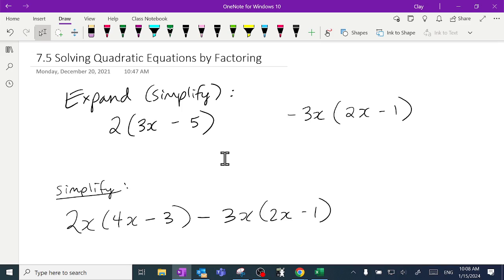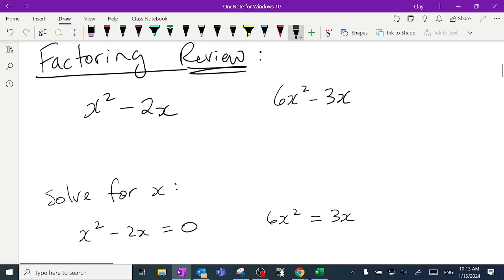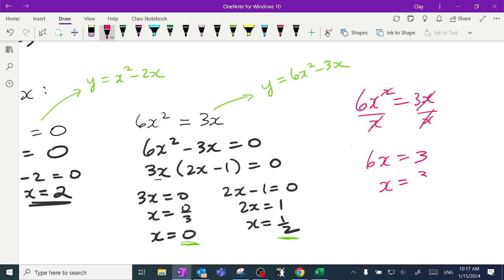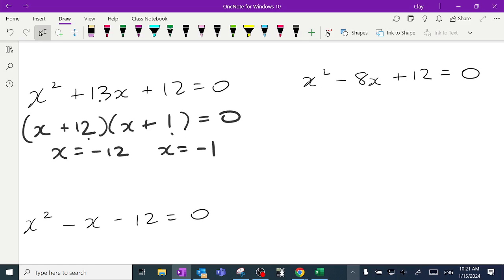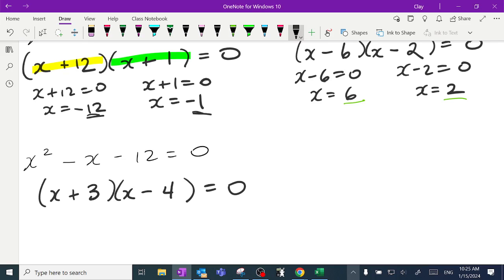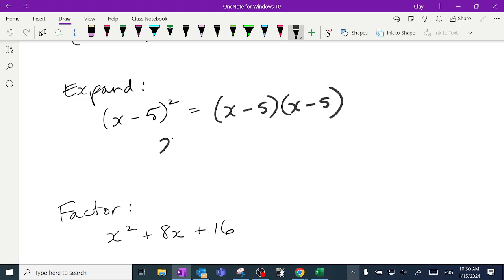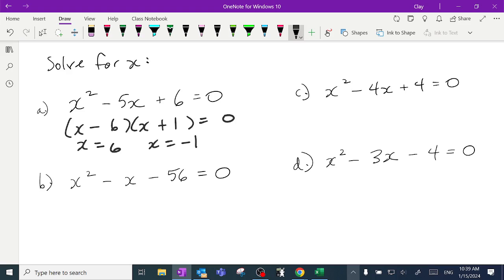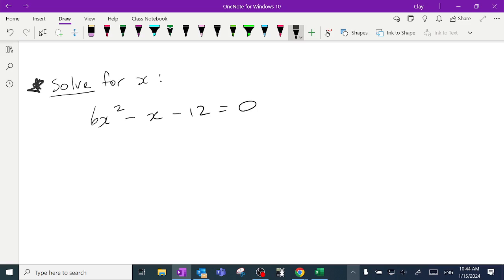MAP30S Lesson 7.5 Solving Quadratic Functions by factoring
Class for Monday Jan 15.  Watch out for the error at the 30:45 mark.  I meant for the equation to be x^2-5x -6=0, not +6!!  If you change it to -6, it is solved correctly!